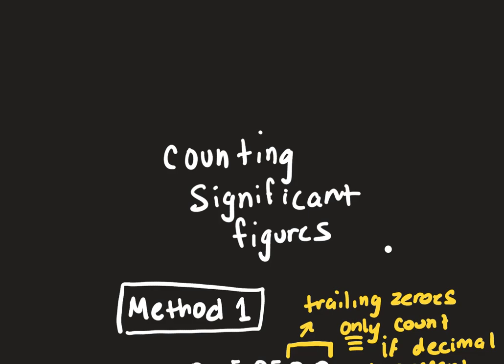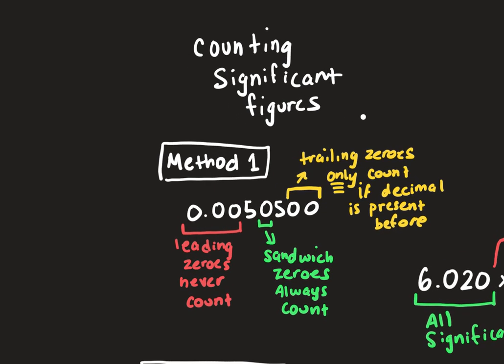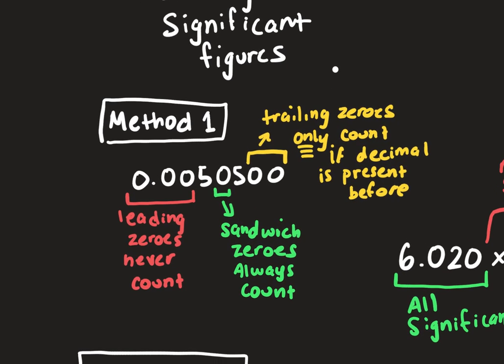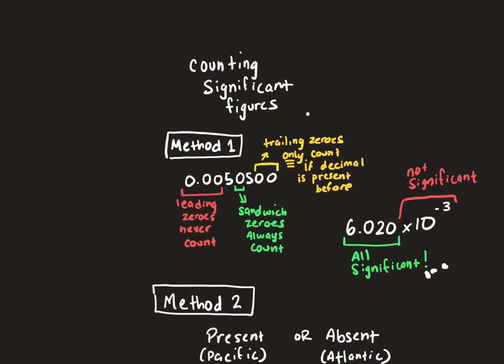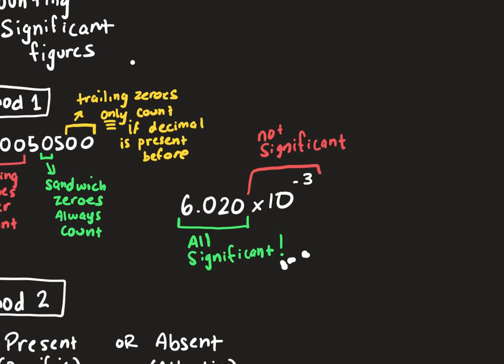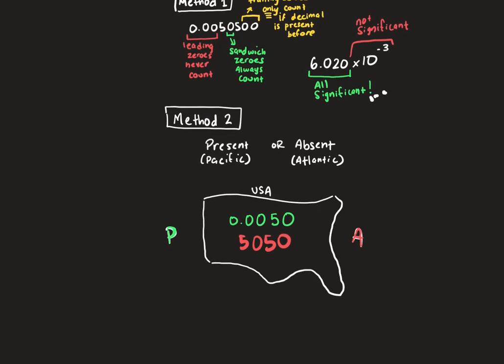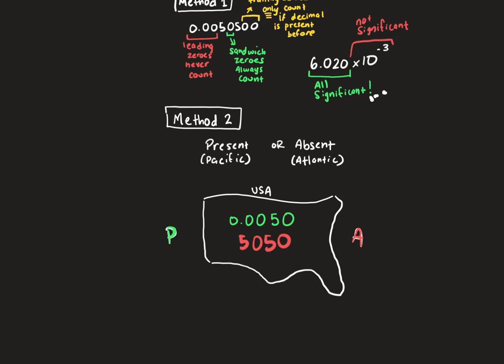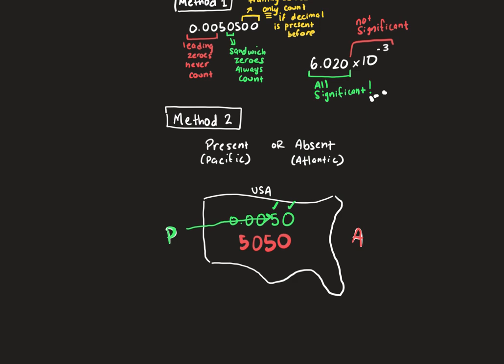Counting Significant Figures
Methods of Counting Significant Figures